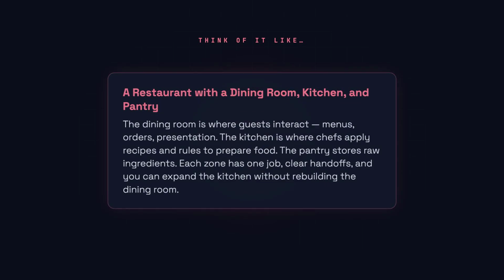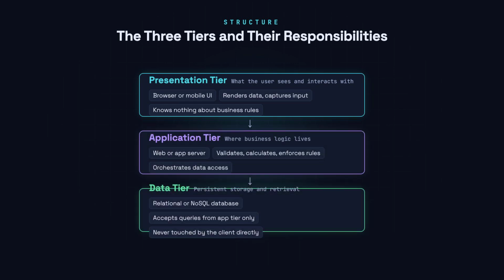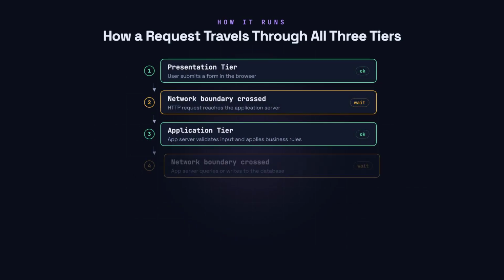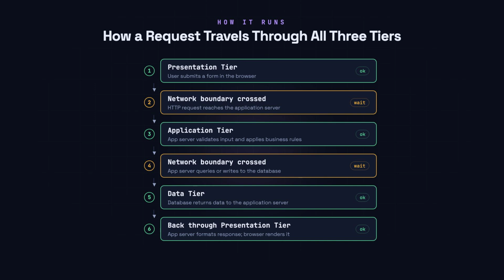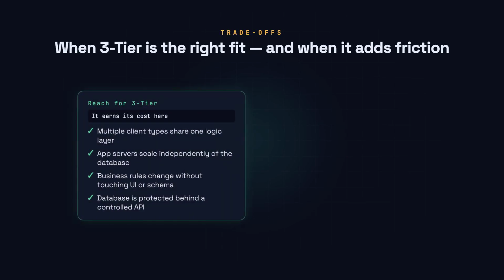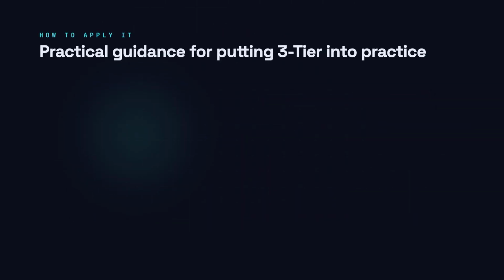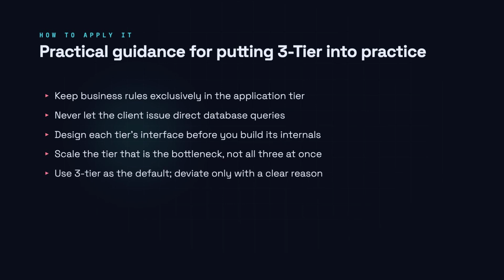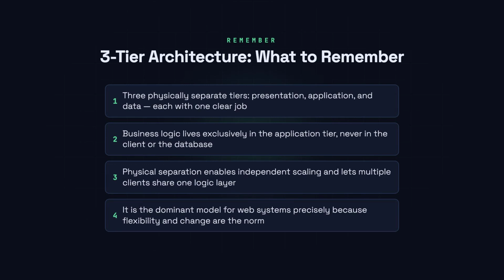3-Tier: The Canonical Web Architecture - Software Architecture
3-Tier: The Canonical Web Architecture - part of Software Architecture.

In this lesson:
- Three physically separate tiers: presentation, application, and data — each with one clear job
- Business logic lives exclusively in the application tier, never in the client or the database
- Physical separation enables independent scaling and lets multiple clients share one logic layer
- It is the dominant model for web systems precisely because flexibility and change are the norm

Chapters:
0:00 Intro
0:16 What breaks when everything lives in one place
0:39 Analogy
1:00 The Three Tiers and Their Responsibilities
1:26 How a Request Travels Through All Three Tiers
1:58 When 3-Tier is the right fit — and when it adds friction
2:24 Practical guidance for putting 3-Tier into practice
2:50 Recap

Module: Tiered Architecture